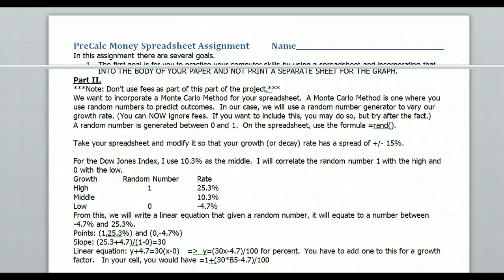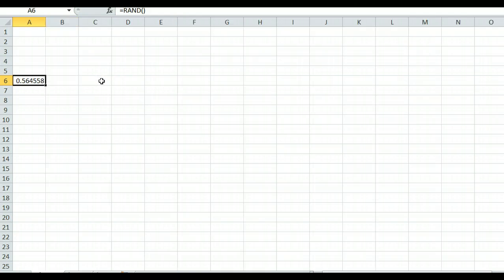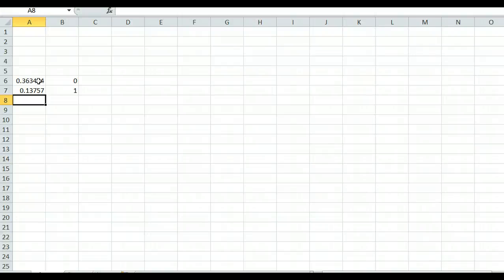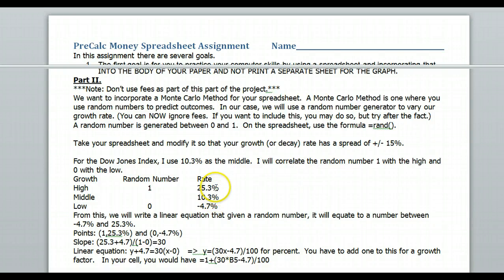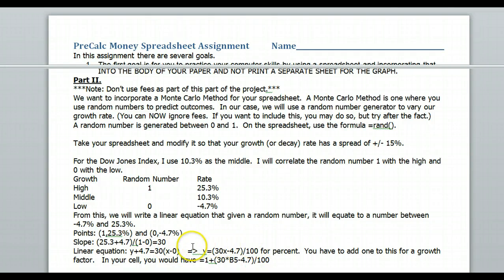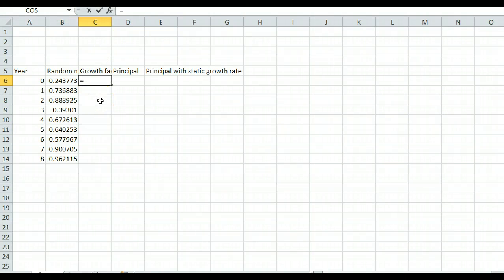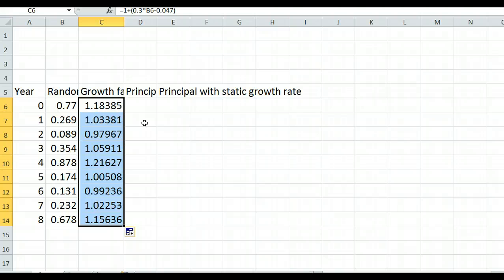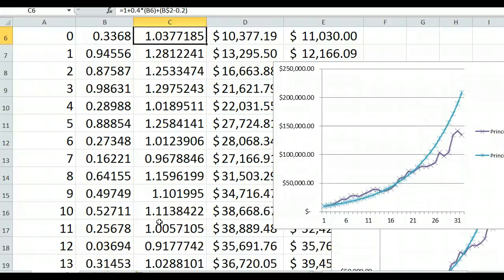Money Project Part II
In this video, I will show you how to use a random number generator to simulate variable changes in different years of an investment.